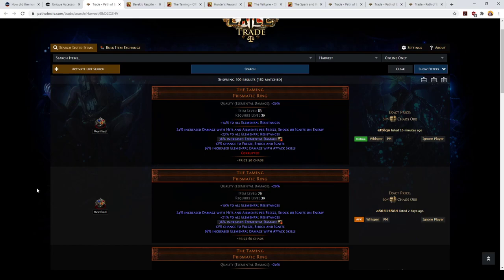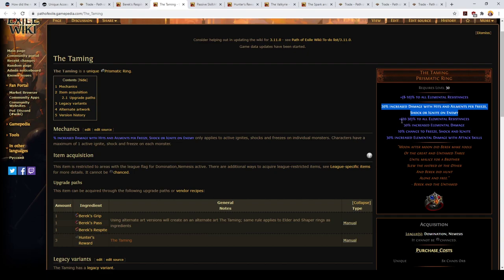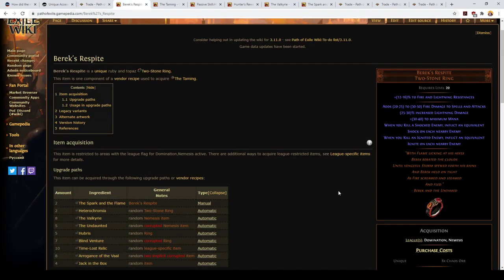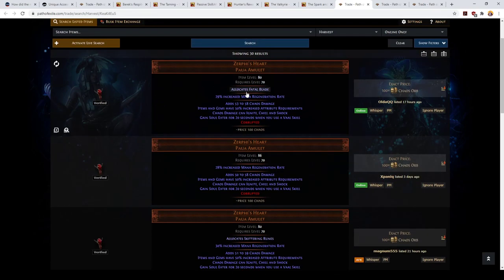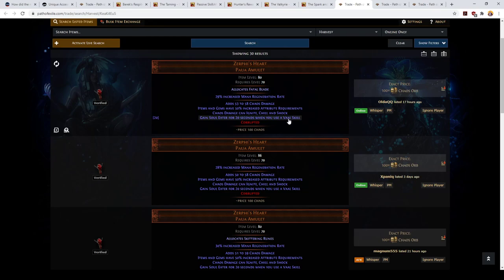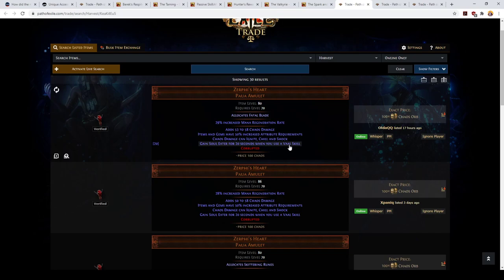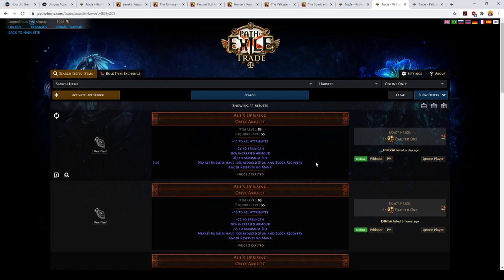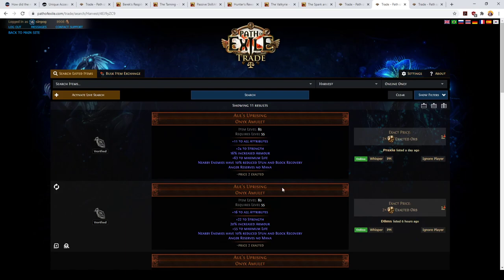Path of Exile - Three Very Rare, Underrated Unique Items in Harvest League (trade only)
Path of Exile has a number of extremely rare unique items.

Like the Badge of the Brotherhood or Headhunter, these items can be very expensive and essentially "powergamer only" when they are in high demand.

However, when their popularity drops, these items can be readily acquired by a semi-casual endgame player. If you are willing to run a hundred maps and use all the good loot drops to fund it, any of these items can be yours. (Disclaimer: this is true at the time of production)

Three ultra-rare but 'off meta' items you might want to consider building around:

The Taming: 0:00

This unique ring adds staggering damage to ailment builds. For attack builds that can ignite, shock and freeze, this powerhouse ring can add as much as 144% increased damage whilst still granting meaningful amounts of resistances.

Did I mention you can wear two and (at time of recording) get change from an exalted orb for the set?

Zerphi's Heart: 6:18

I've talked about this amulet before. It's got a big drawback, but the 20 seconds soul eater buff is amazing, and the 'chaos damage can chill, shock and ignite' has considerable synergy with The Taming. (Note: chill isn't enough to turn on all of the benefits of The Taming, you need to freeze for that).

This item has been tens of thousands of chaos orbs in two previous leagues (Incursion it hit 3 mirrors, Delve it hit 50ex). Now, it's under 1ex.

Aul's Uprising: 13:12

A drop from the 'ultimate boss' of the Delve mines, Aul's Uprising has a variant for each aura.

All the ones 'linked' to auras with 50% mana reservation are good.

Malevolence Uprisings are only two exalts at the moment. While two exalts isn't pocket change, it's a small price to pay for incredible power.

Haste and Hatred Uprisings, however, remain extremely expensive. But Anger and Wrath ones are well under five hundred chaos in trade.